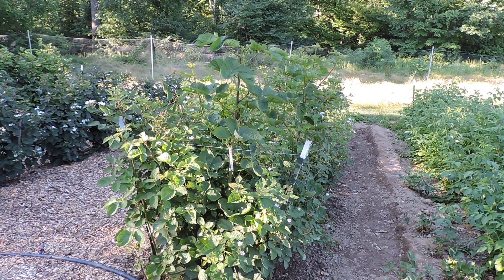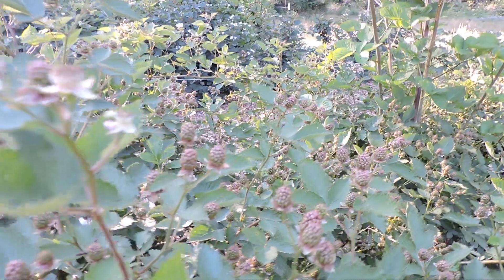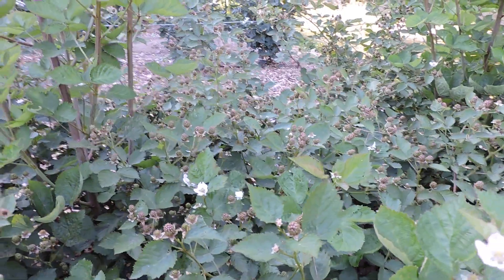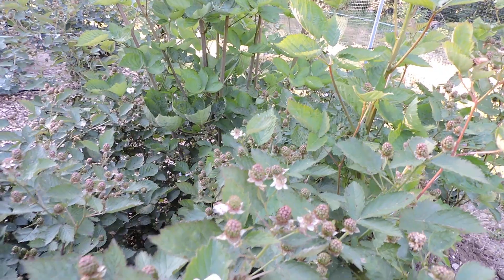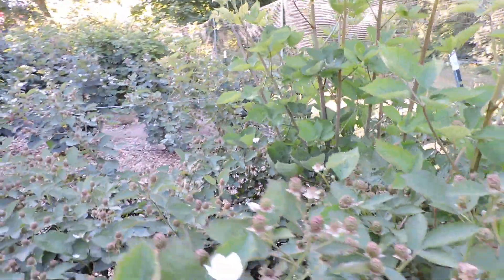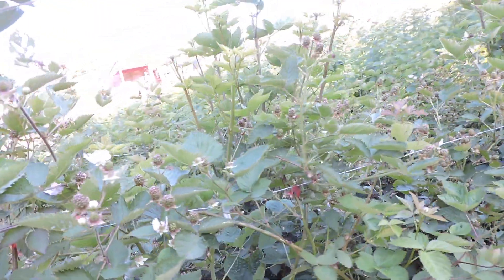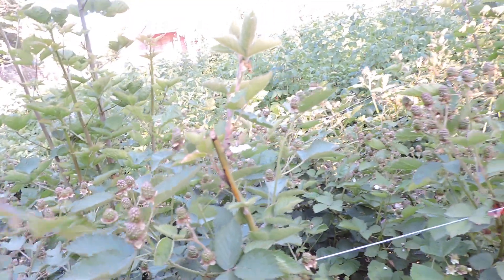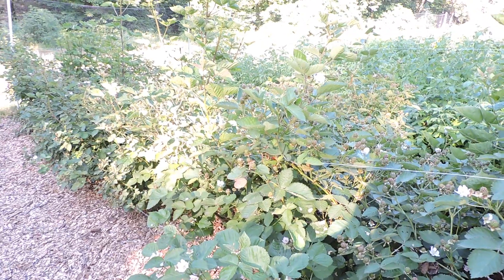OUACHITA THORNLESS BLACKBERRY, YEAR TWO FIRST FRUITING ZONE 6b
A quick update on my Ouachita blackberries. This is the second year for these 8 plants, and will be the first harvest when they ripen.